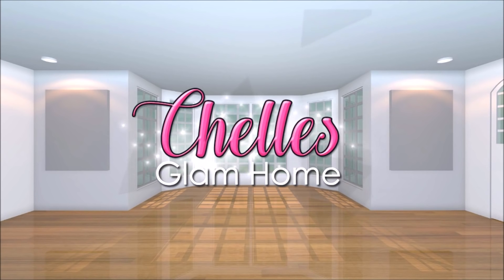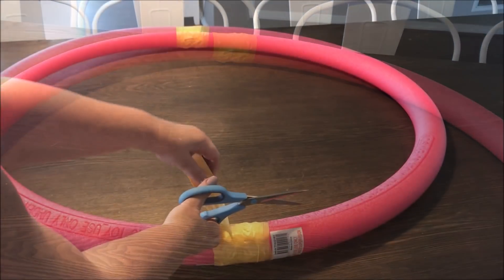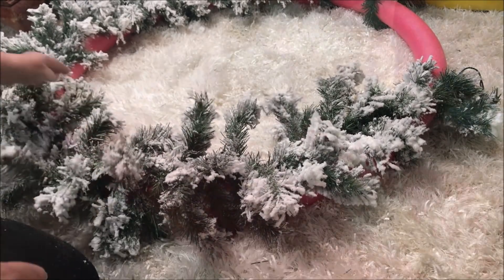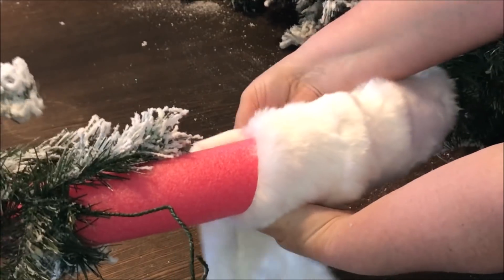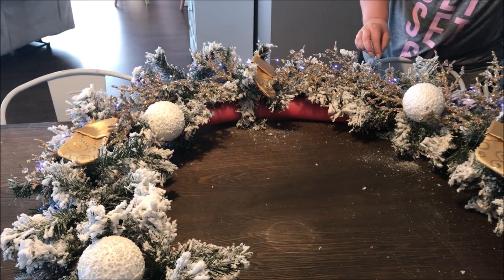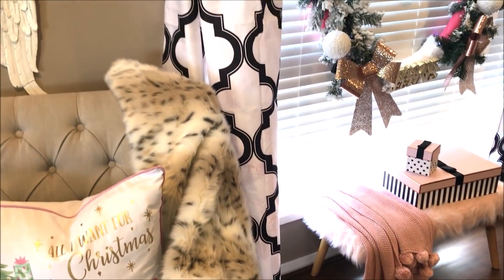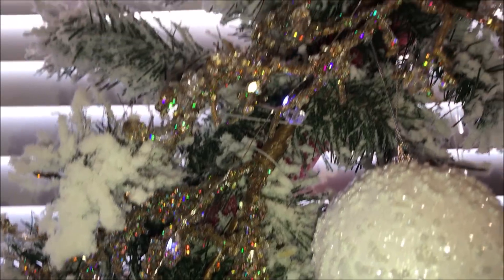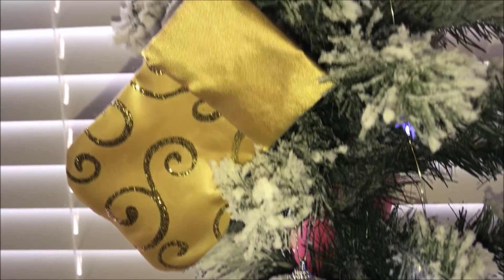DIY GIANT CHRISTMAS WREATH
HI EVERYONE

TODAY IM SHARING MY GIANT CHRISTMAS WREATH TUTORIAL
THIS WAS MY FIRST ATTEMPT AT A GIANT CHRISTMAS WREATH
AND IM SOO HAPPY HOW IT CAME

FOLLOW ME @CHELLESGLAMSTYLE